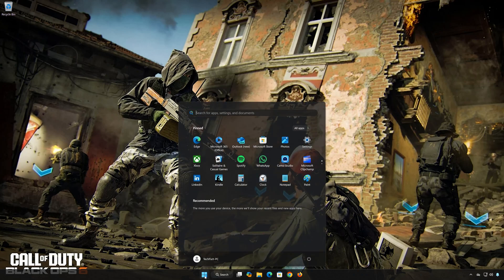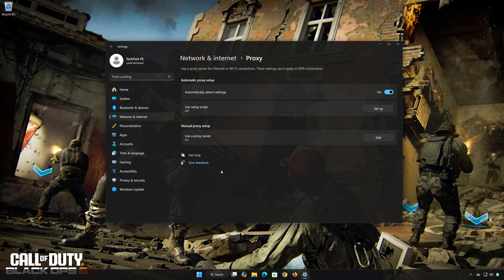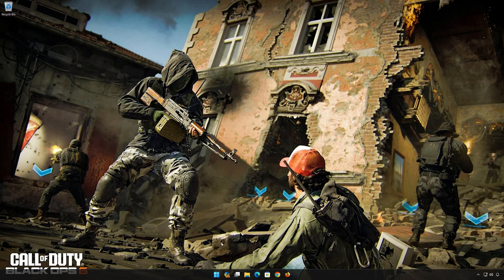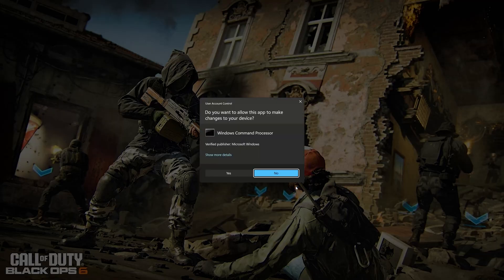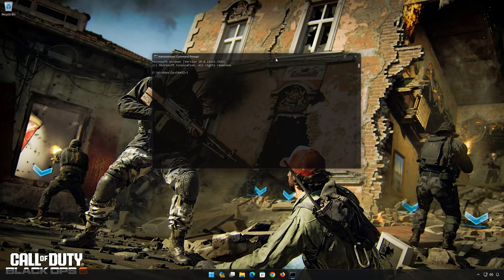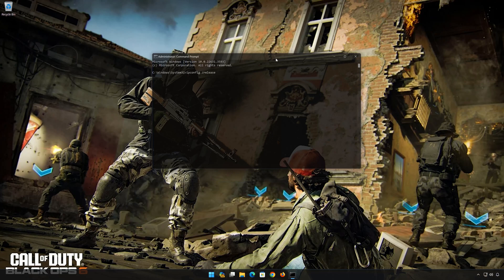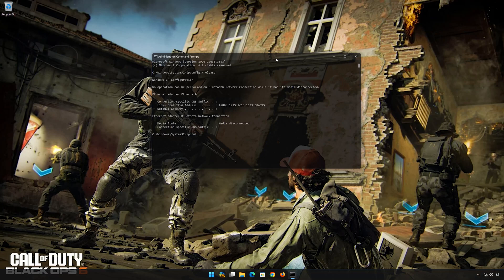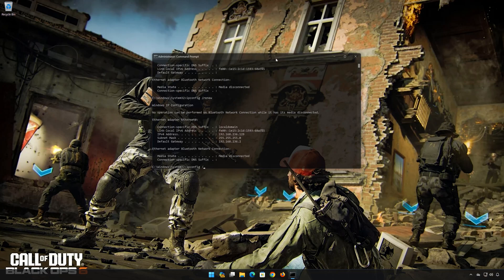Unable to Connect Online to COD Servers | Warzone/Warfare Failed to login to online services FIX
In this tutorial you will learn how to fix the errors: Unable to Connect Online to COD Servers and Warzone or Warfare Failed to login to online services in Call of Duty Black Ops 6, MW3, Etc